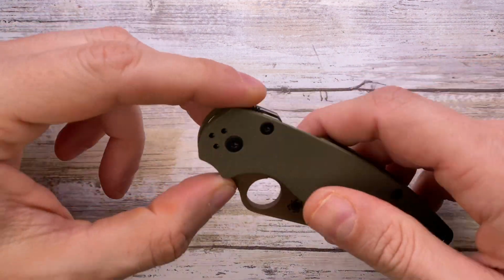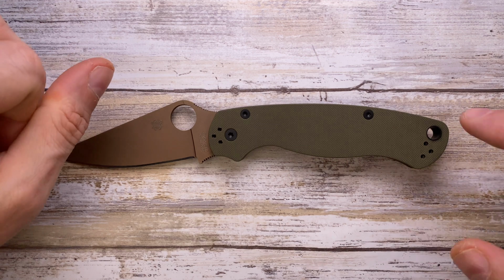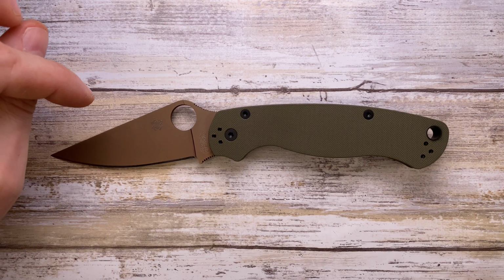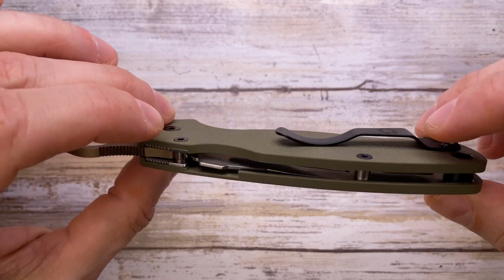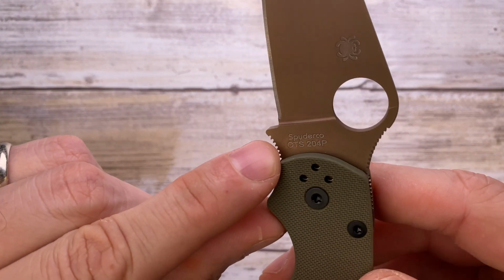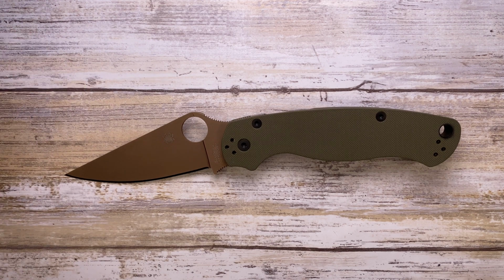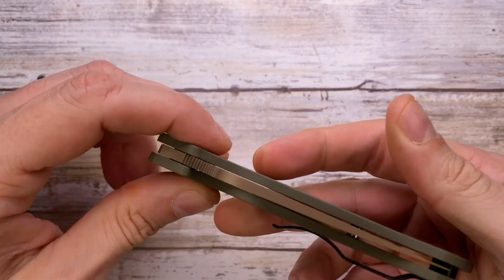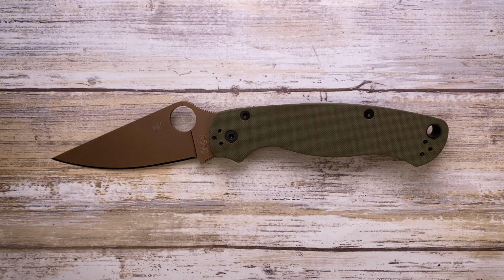Spyderco Paramilitary 2 PM2 REC Pocketknife Pocketknife. Fablades Full Review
This is a full review of the Spyderco Paramilitary 2 PM2 REC Pocketknife knife. I like to review knives and fidget toys, focusing on the look, the sound and the feel. Enjoy it!